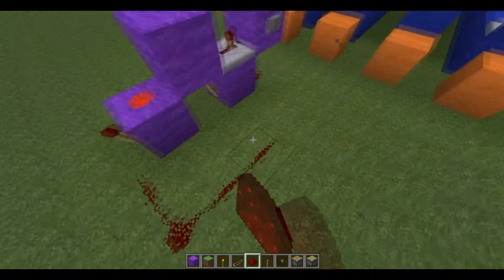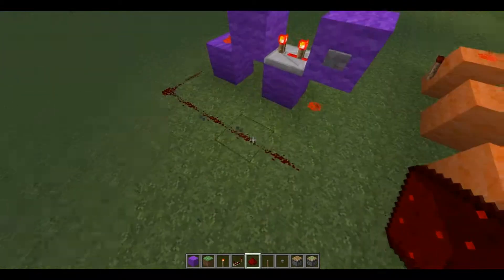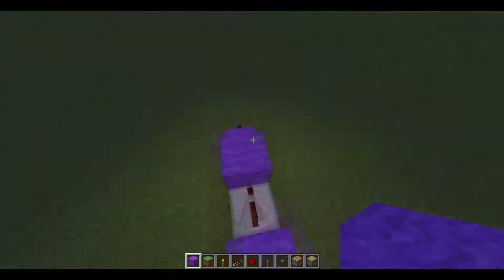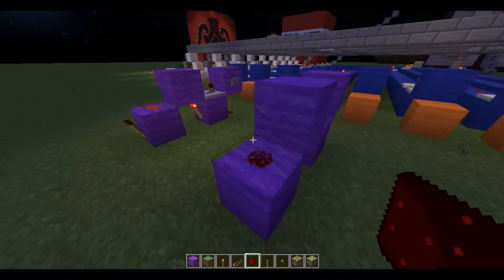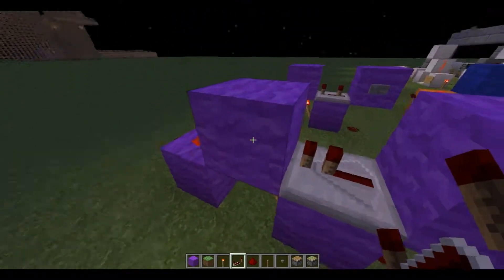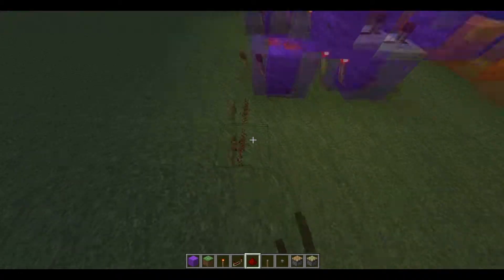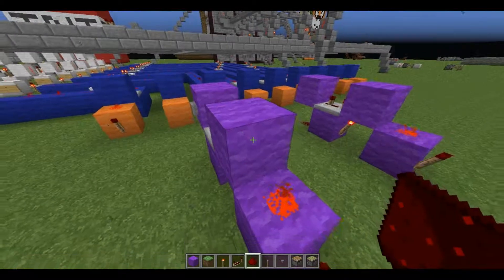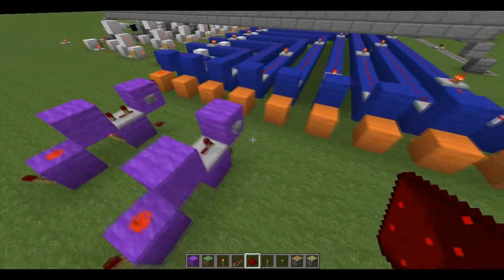[Redstone] Very simple (one wide) Monostable cicuit.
So here's how to make this simple monostable circuit. It's very easy and probably done already, but there you go! It only uses 4 building blocks, 2 redstone wire, 1 redstone repeater and 2 redstone torches.